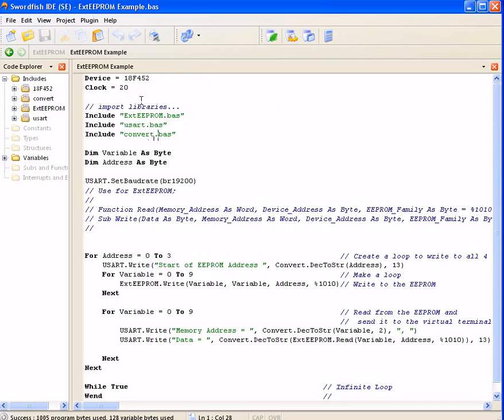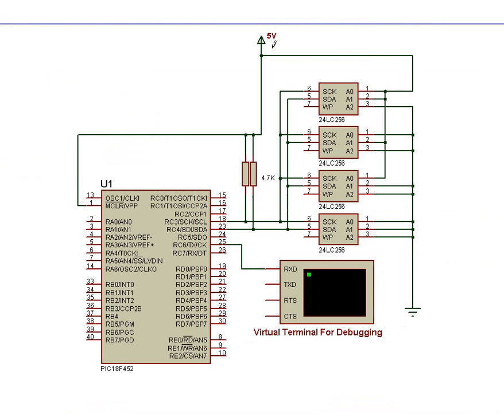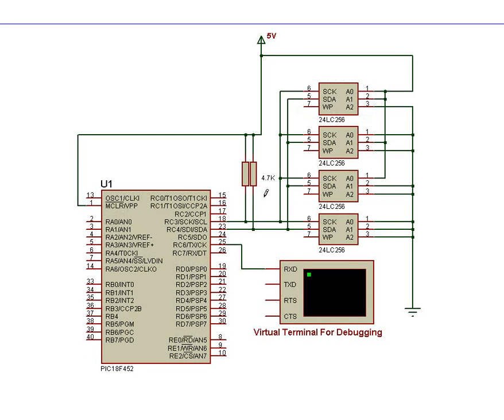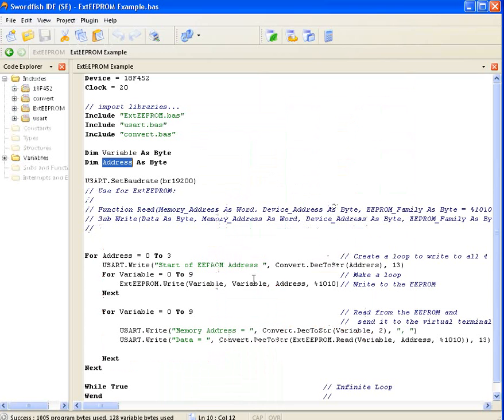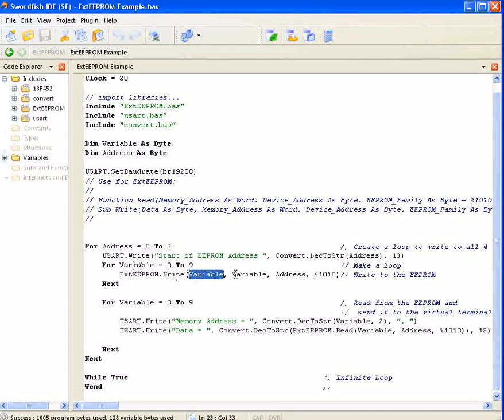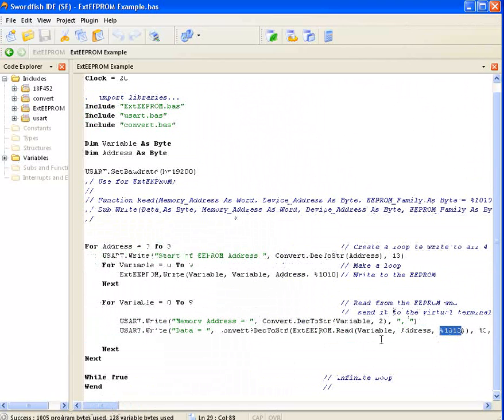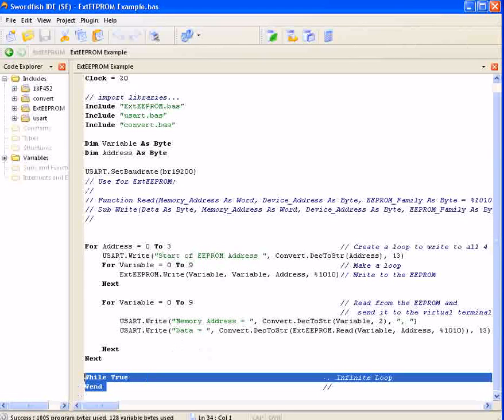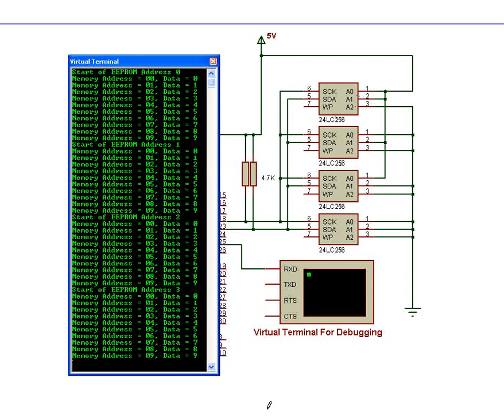ExtEEPROM 24LC256 (Multiple)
External EEPROMS are great for storing data, and to interface with them is not all that hard. Most use the I2C protocol. In this example the 24LC256 is used. I2C communication is great as it can allow serial data communication between many devices on a single 2 wire bus. These two lines are referred too as SDA and SCL. Basically SDA is the serial data and SCL maintains the clock/frequency in which data is transferred.

For more information with interfacing with PIC's, have a look